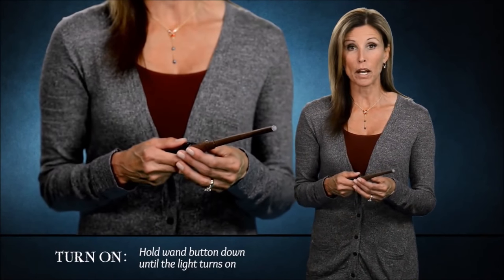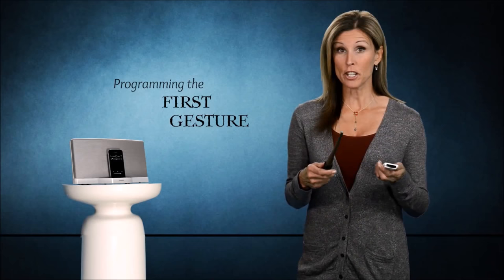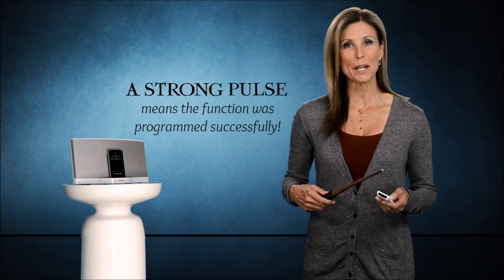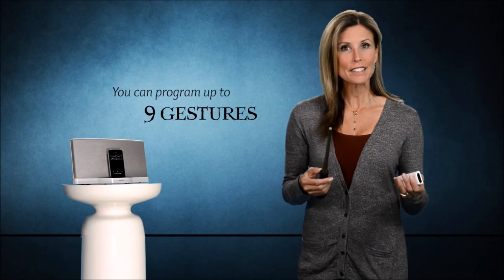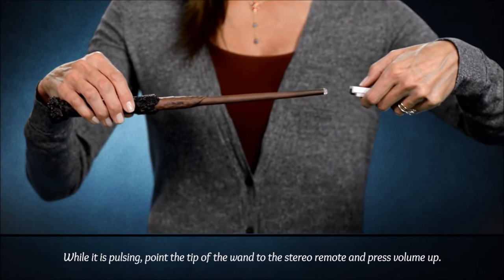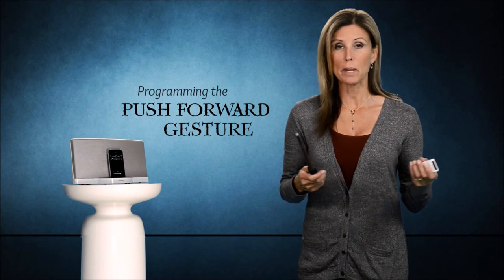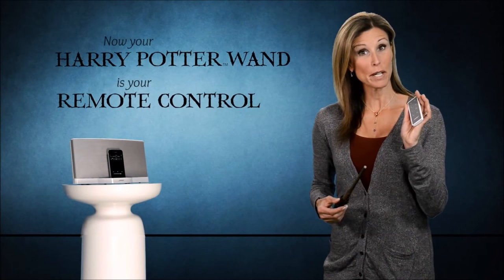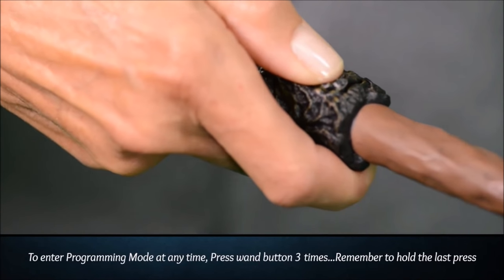Instructional Video for Harry Potter Remote Control Wand - Programming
Here's a short instructional video showing you how to program your Harry Potter Remote Control Wand. For more on the wand you can visit us xoxo